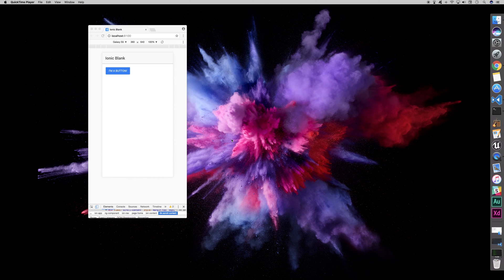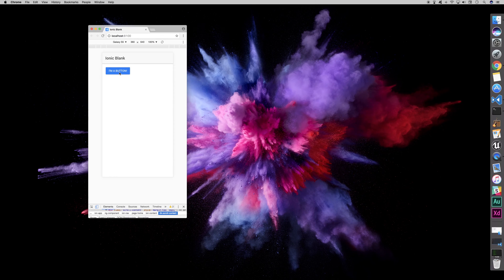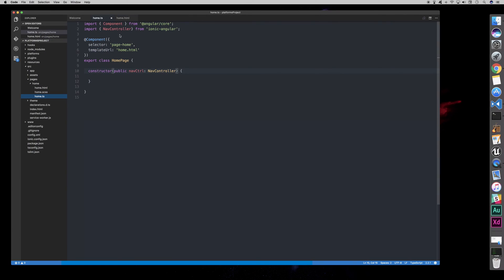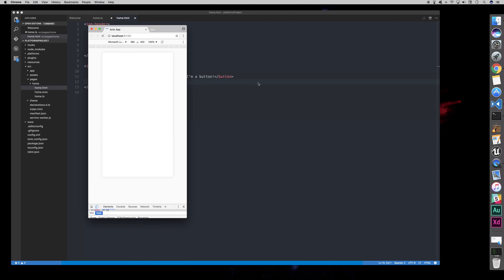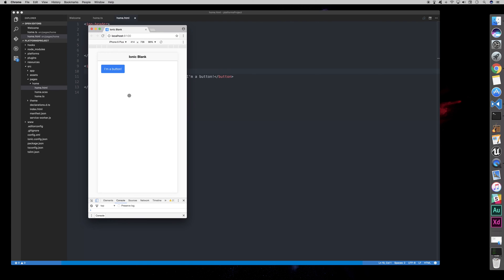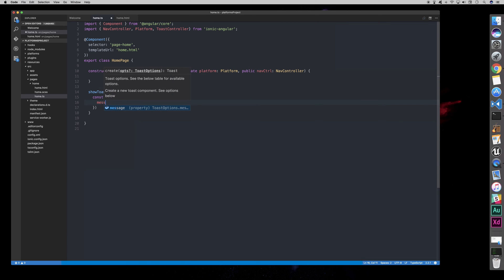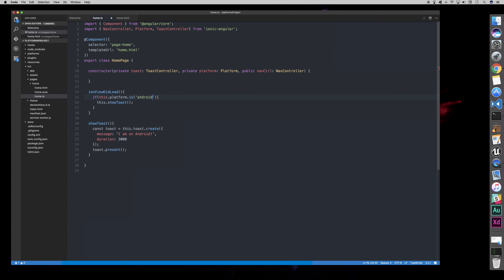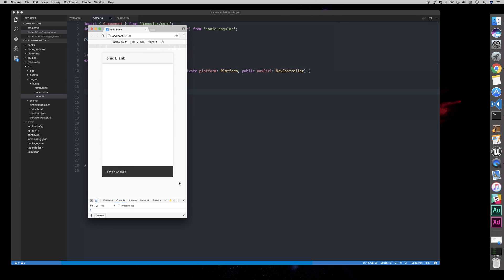Platform Aware User Interfaces with Ionic 2